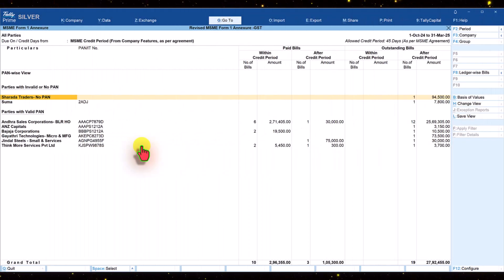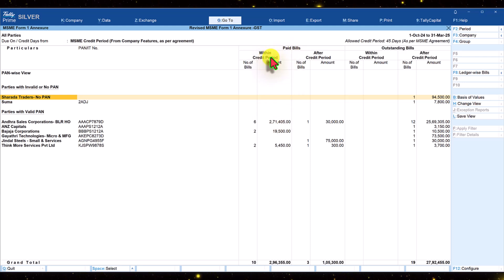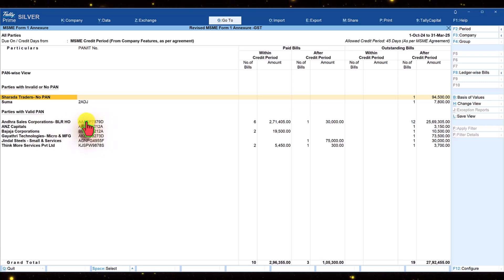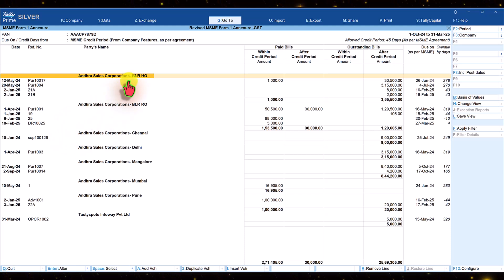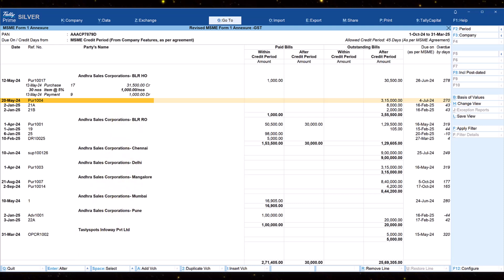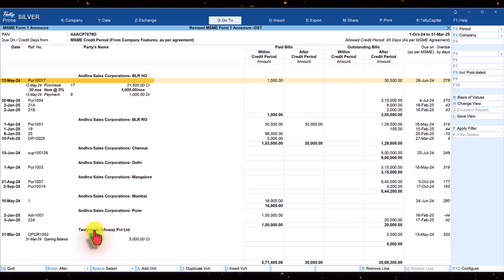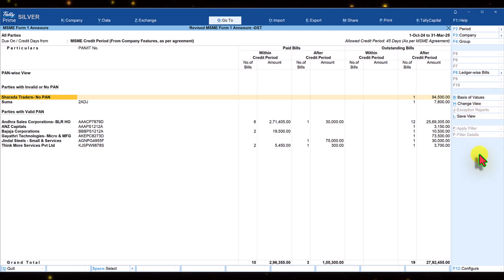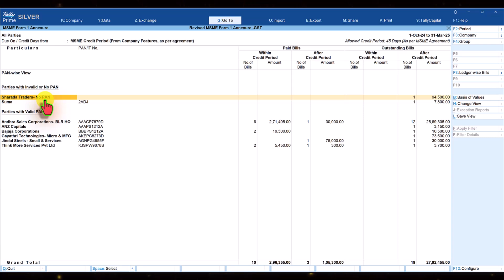Exploring MSME Form-1 Annexure in TallyPrime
In this video, let us explore various techniques we can apply to analyze the MSME Form-1 Annexure provided in TallyPrime.

These options will help in verifying the data being populated in the Form-1 Annexure, which will be exported into the Excel template provided by MSME.